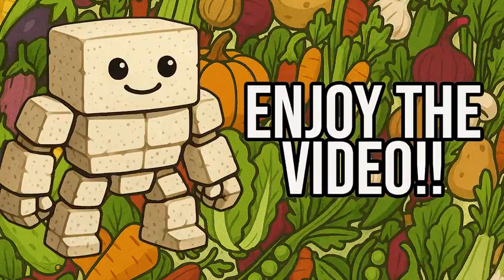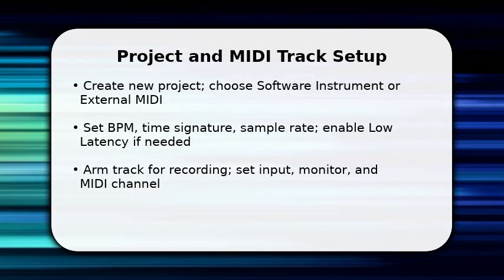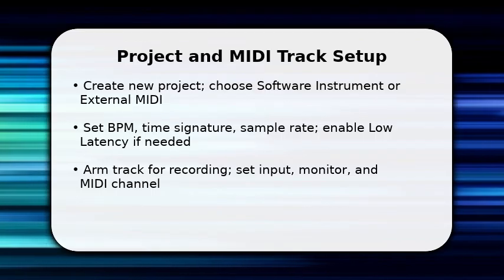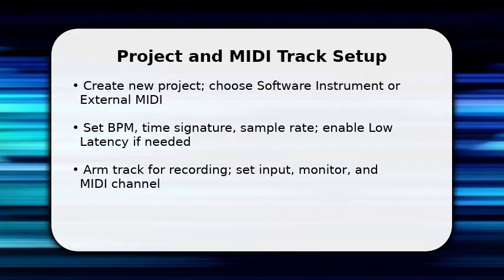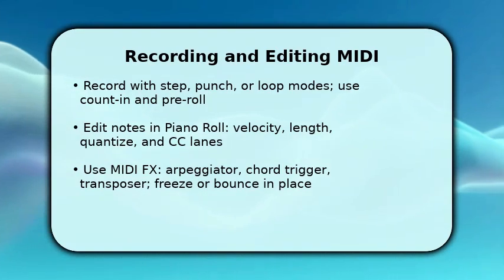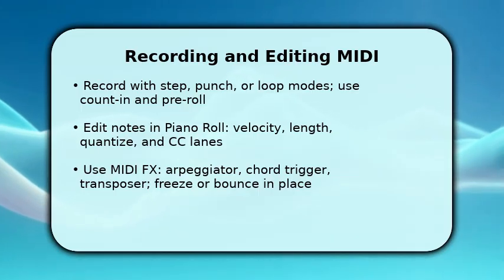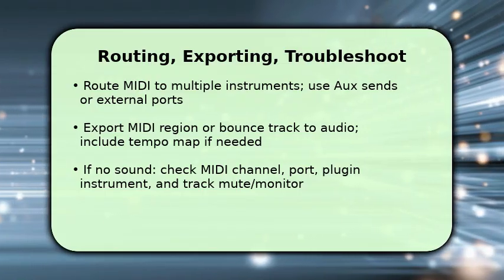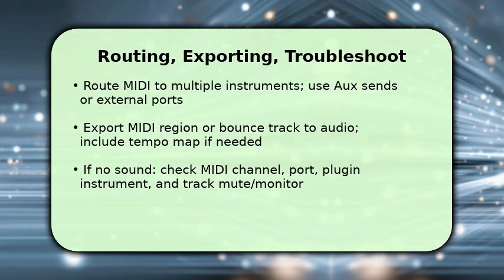How to Use Logic Pro Midi (full Guide)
How to Use Logic Pro Midi (full Guide) | 🔒 Surfshark VPN Deal — Stay private and secure. $1.99/mo + 3 Months Free ▸

Dive into the comprehensive guide on using Logic Pro for MIDI, a must-have toolkit for music producers. Learn essential techniques to master your tracks with precision and creativity.

Logic Pro, MIDI tutorial, music production, false, how to use Logic pro midi